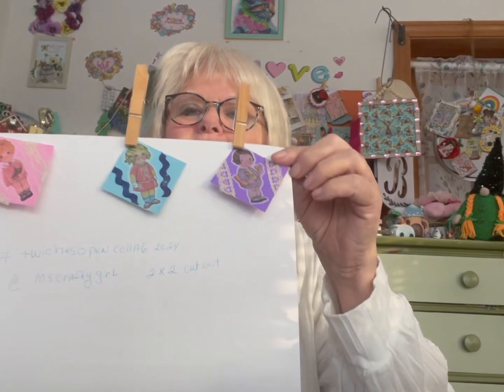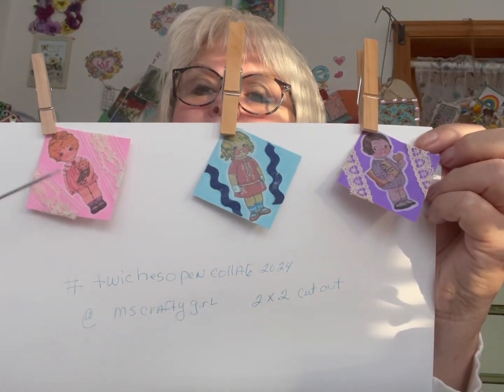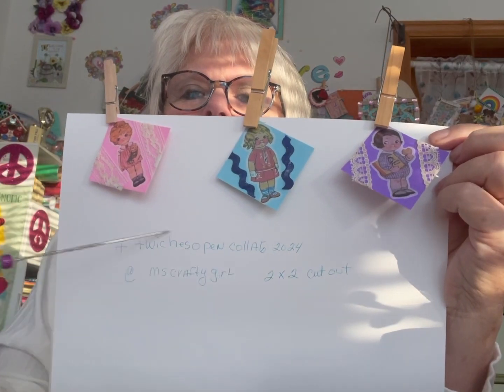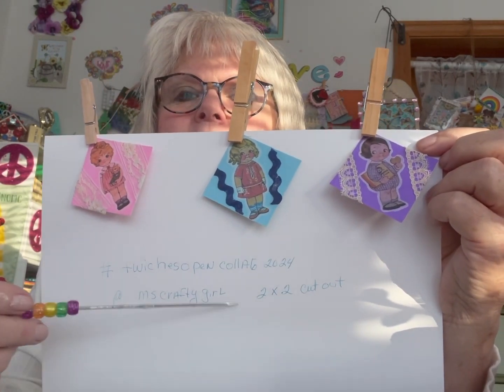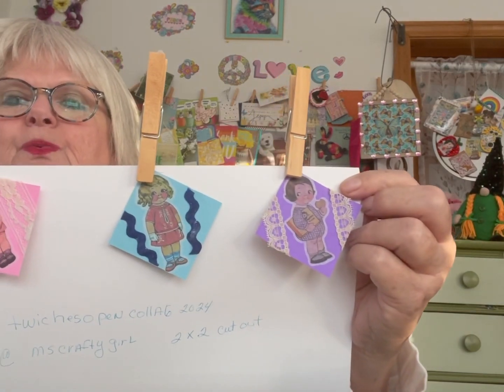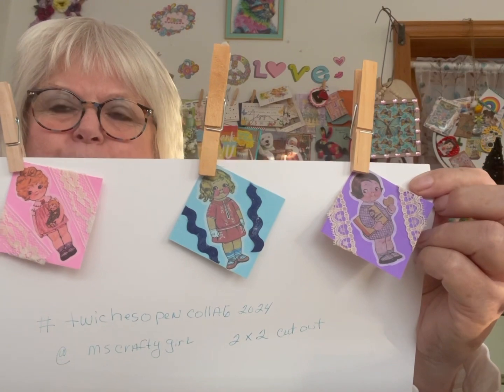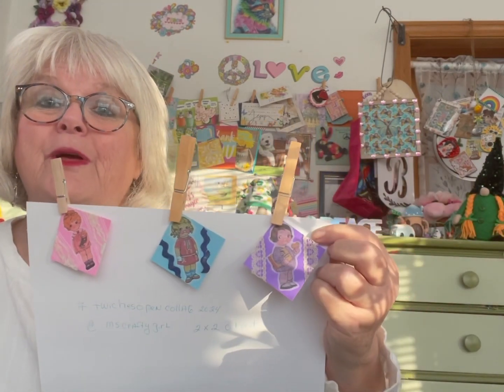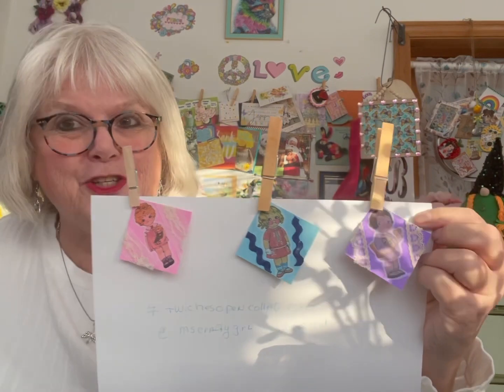twitchesopencollab2024 @mscraftygirl42 opencollabration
Come on in see what is going on woohoo 🎉 I’m late this should of been posted on Saturday but had computer problems ..
Use the tag
Hosted by
It’s a 2x2 card
And you decorate it make sure it sturdy
Post on Saturday
Any day of day
Make sure you tag the host
Brenda Wanden
72 Gordon  Hill Road